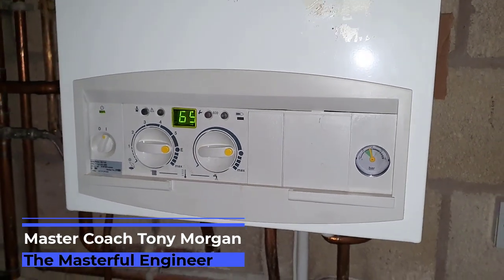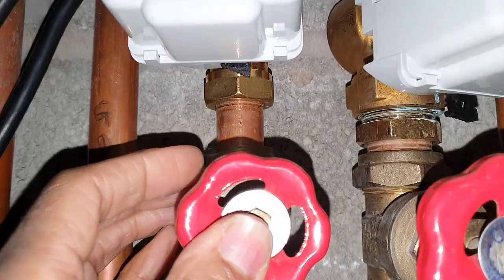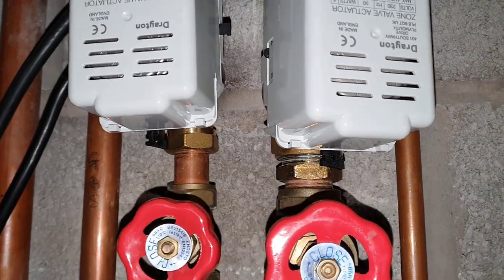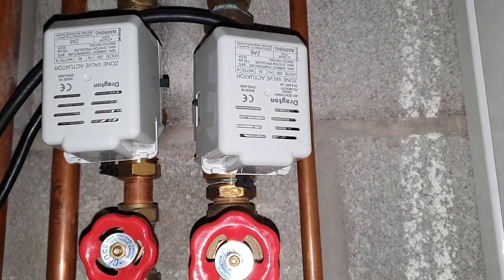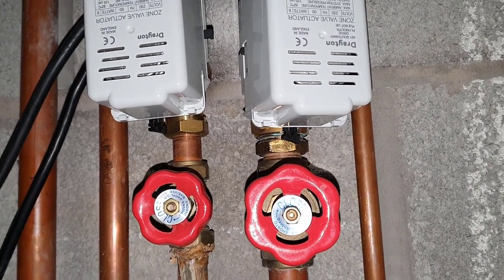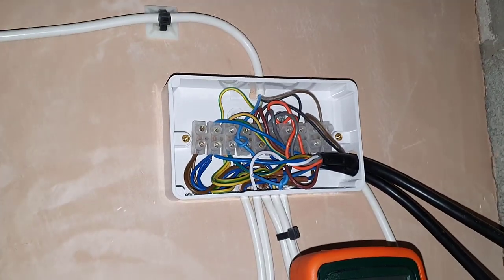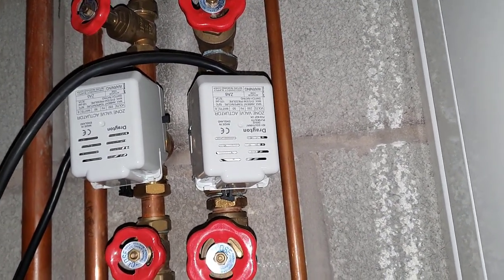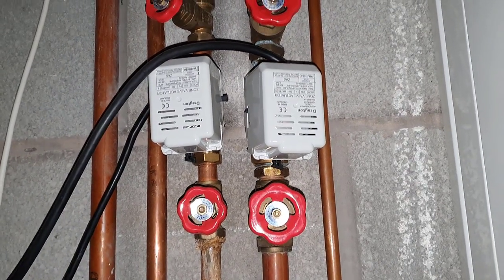Worcester Greenstar 28R HE Heating Wont Turn Off Part 2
Masterful Engineer Training available for New Engineers, Boiler Installers as well as Experienced Engineers. This is such an exciting time, as there are 8 courses available for you to choose from.
I am determined to provide new Engineers with the skills they require to hit the ground running from a Holistic point of view, supporting their knowledge in Fault Finding, Gas and Electric Boiler Repair, Wow!-Factor Customer Service and, last but not least, Confidence and Self-Belief.